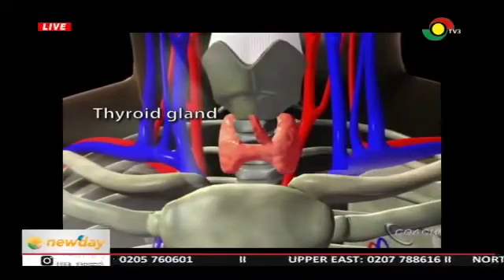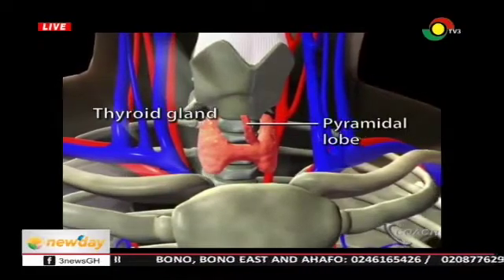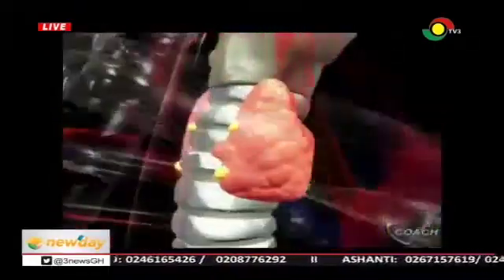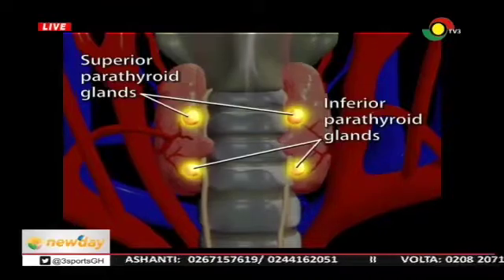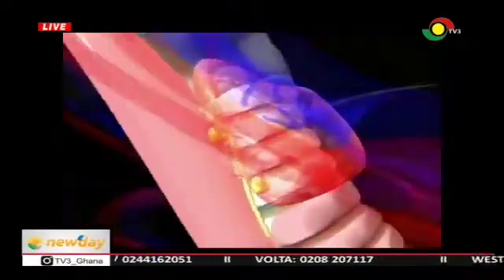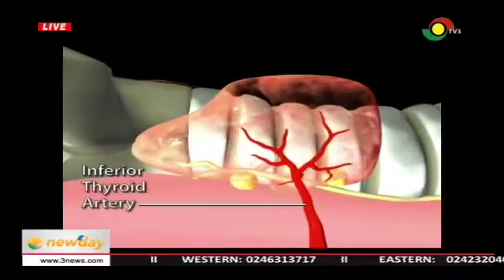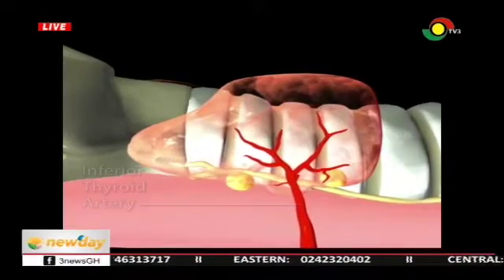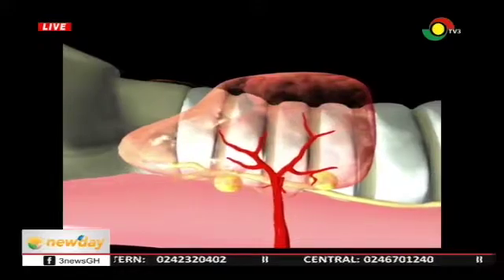Feature Interview on TV3